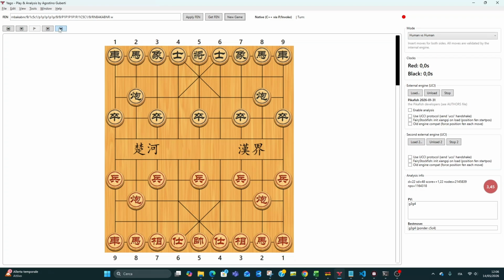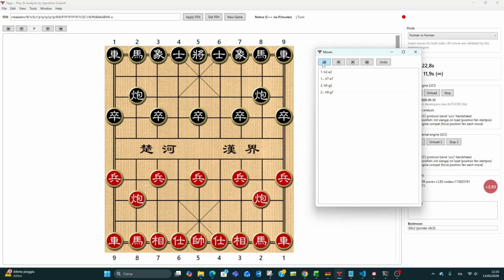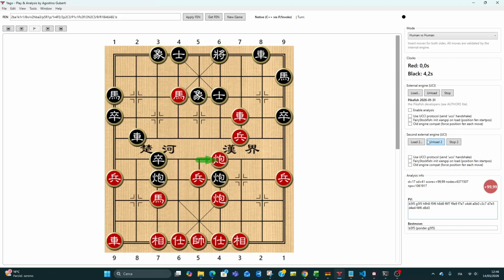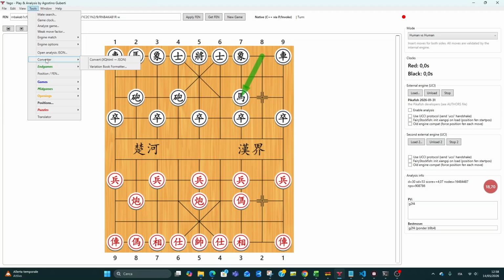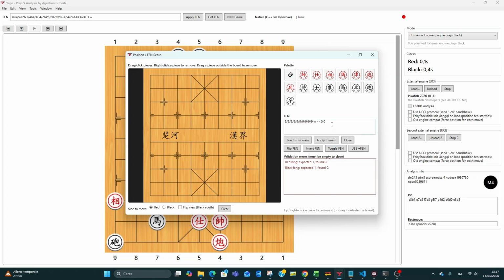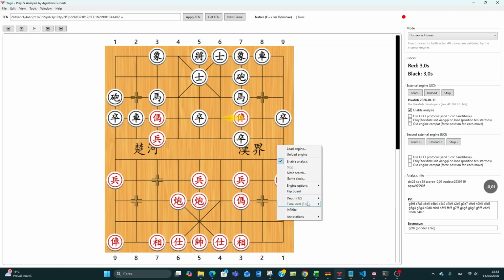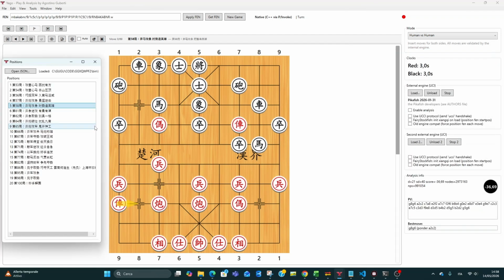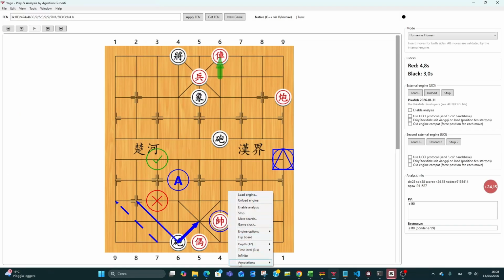Yago 10 user manual